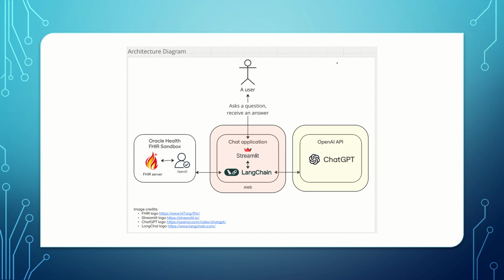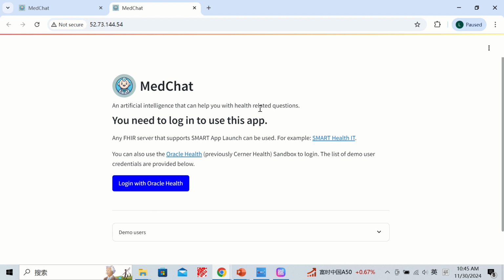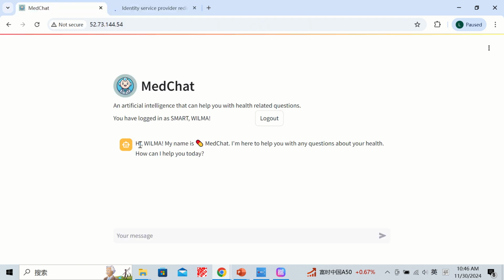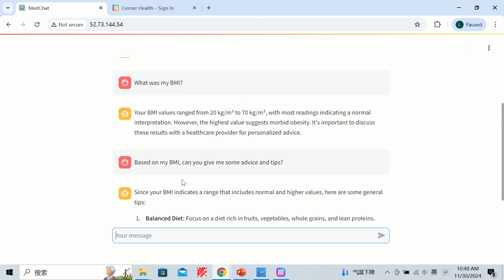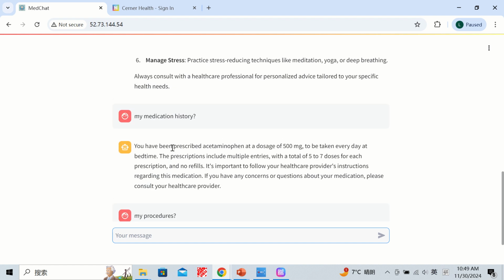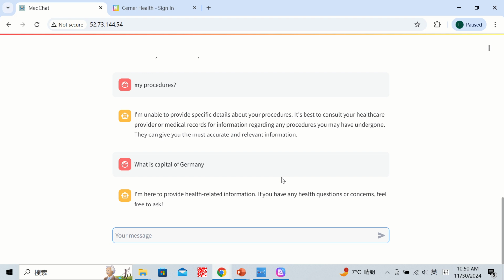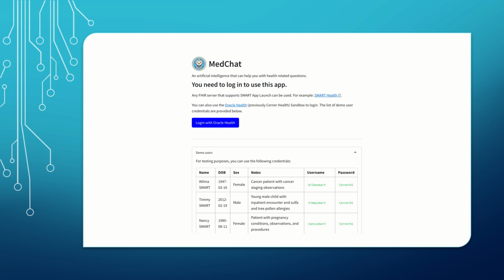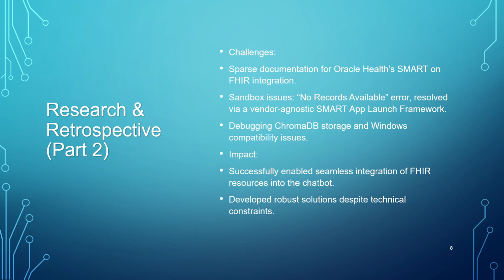GT CS 6440 project final demo MedChat Team 57